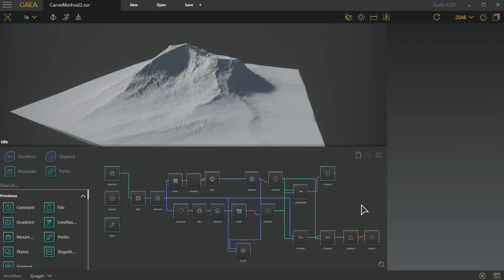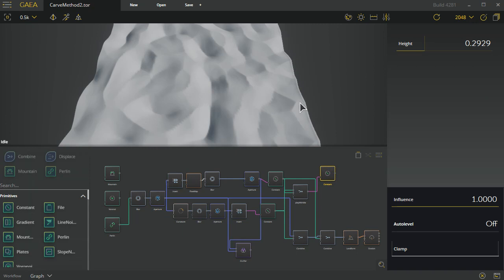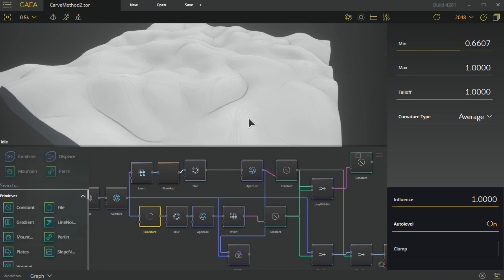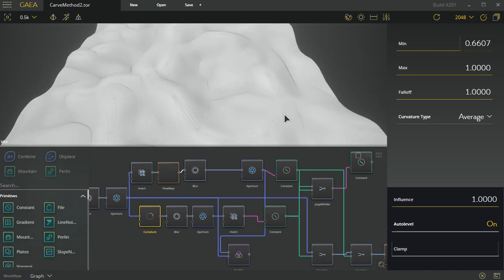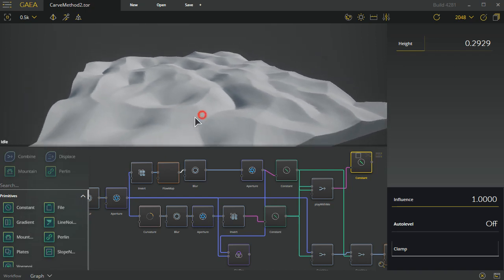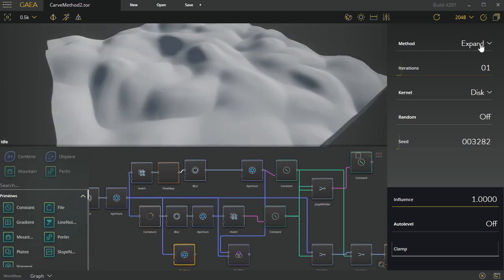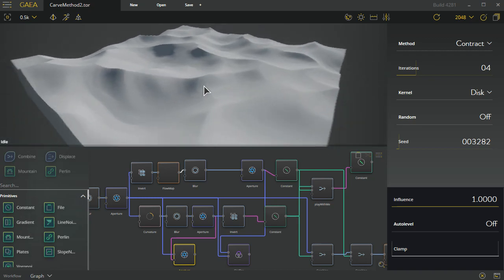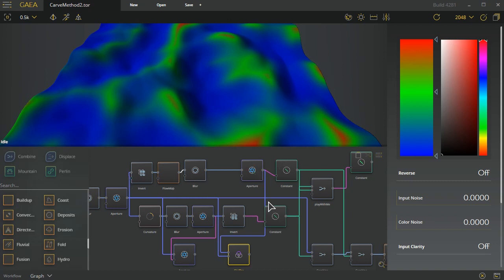Gaea EAP - Creative problem solving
In this video, I talk about a graph I've made, and how I thought my way through the problem. Giving general advice and ideas.  Often there is more than one solution to an issue as well. (we see this in the video too).

The general idea is to open yourself to mistakes when exploring the software, be free and let it crash and make as many mistakes as you can. You'll learn a lot and you can use that to do some really cool things.